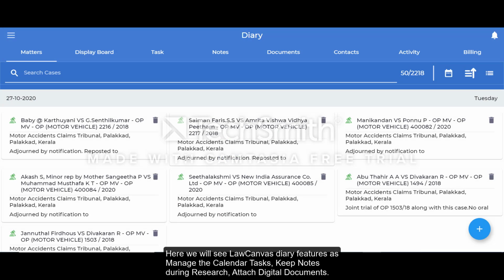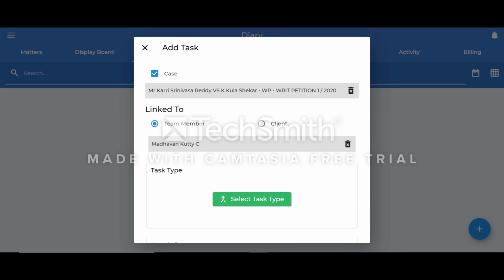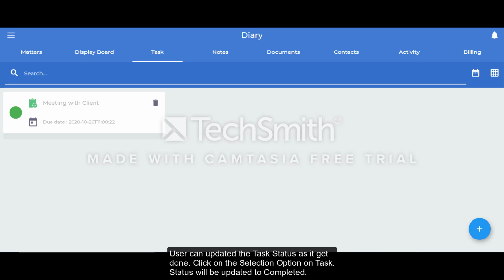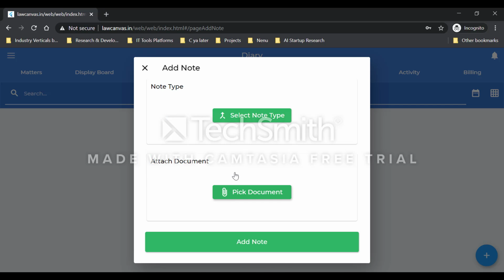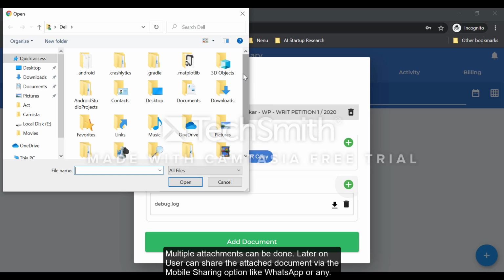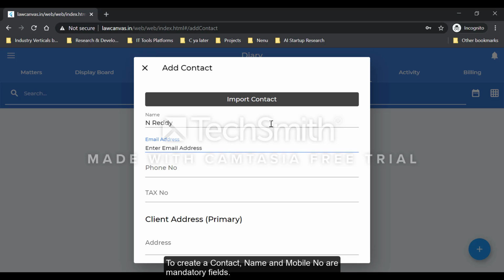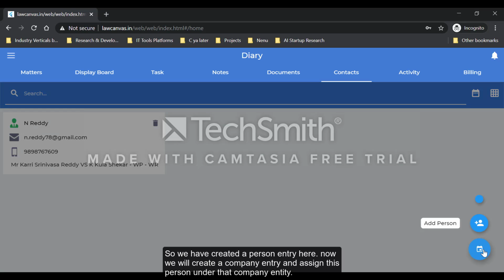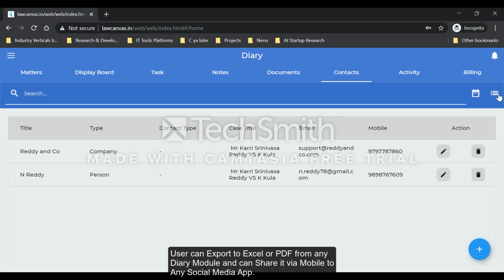LawCanvas Diary Basic Functionality